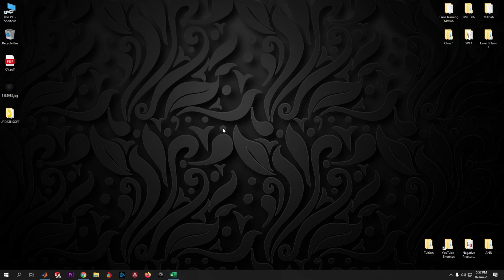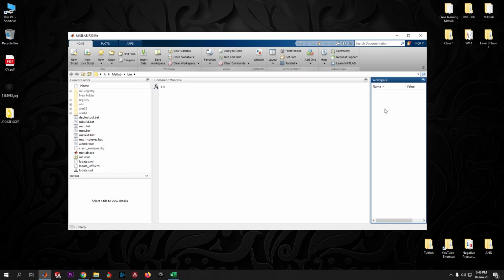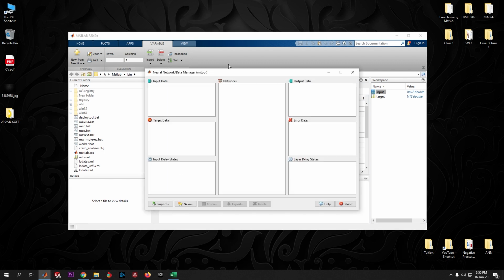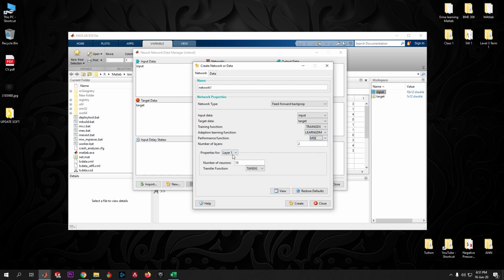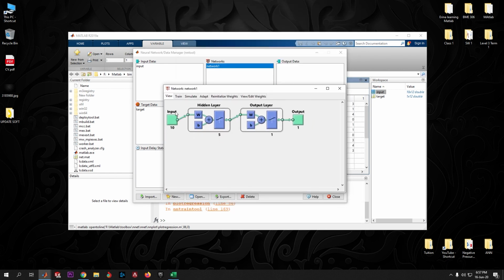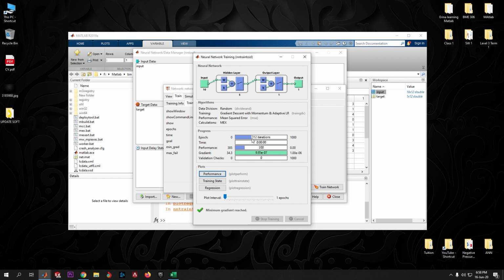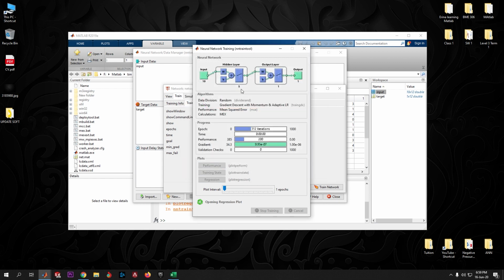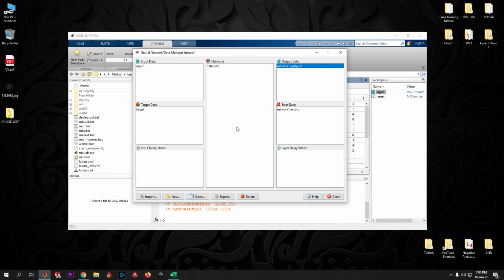Basic Neural Network Using NNTOOL in MATLAB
This video will show the basics of nntool. Which is a GUI in Matlab. We can train Neural Network using this without writing a single line of code.